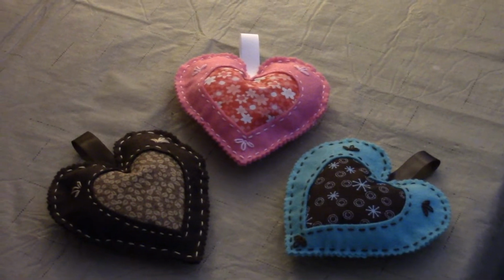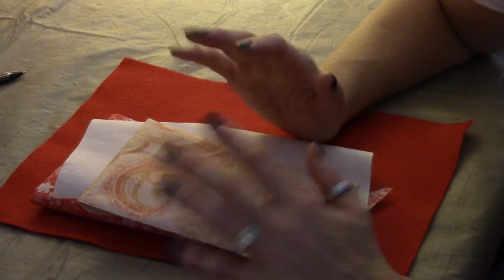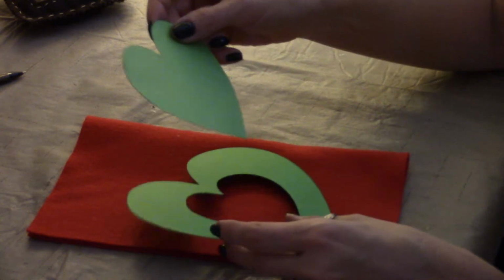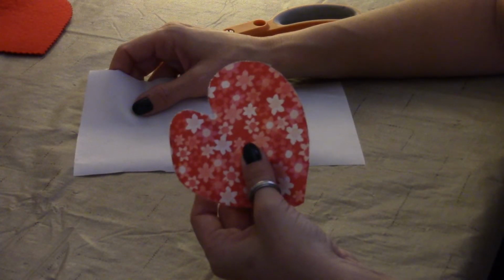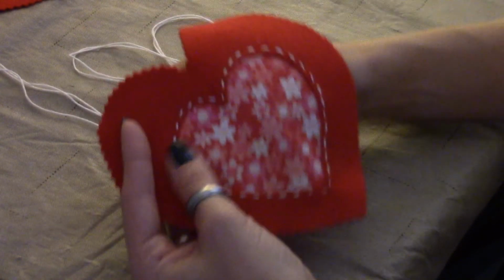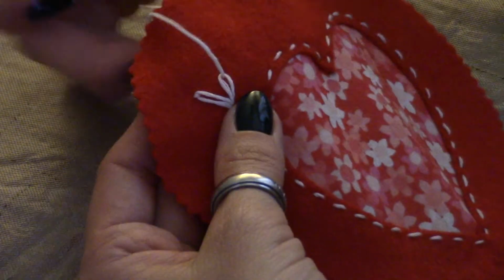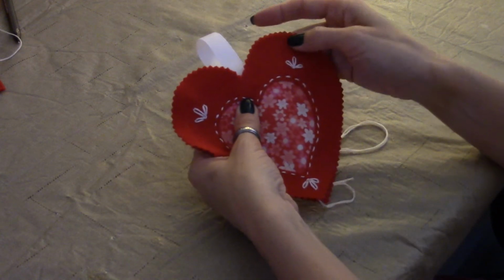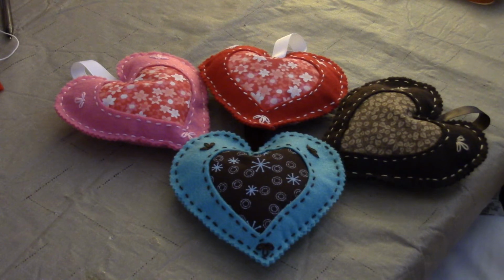Valentines Day Heart Sachet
Valentines Day is coming. These DIY Heart Sachets make an adorable Gift. easy to do and very inexpensive!!!